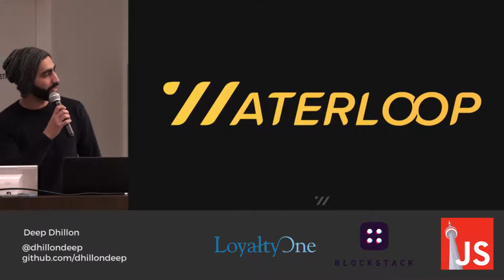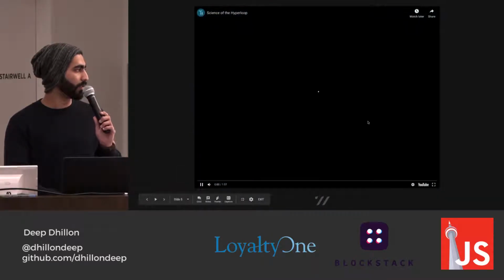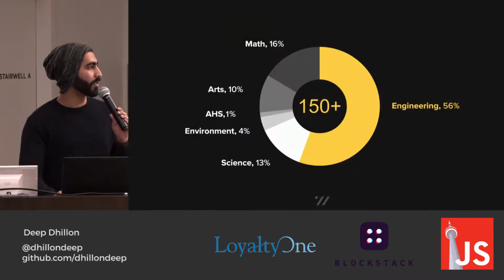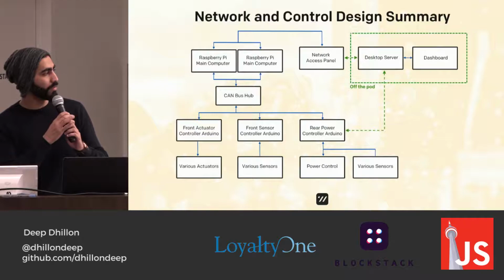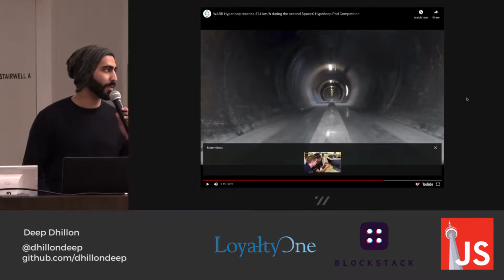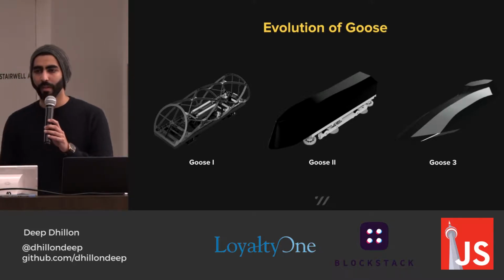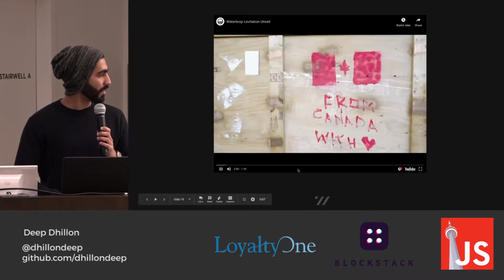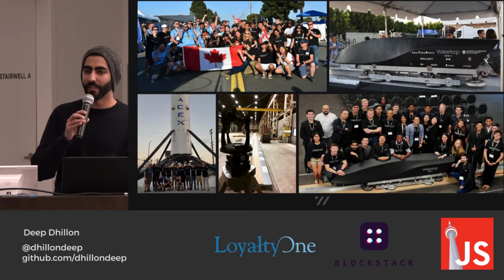Deep Dhillon - Hyperloop: Creating transportation of the future